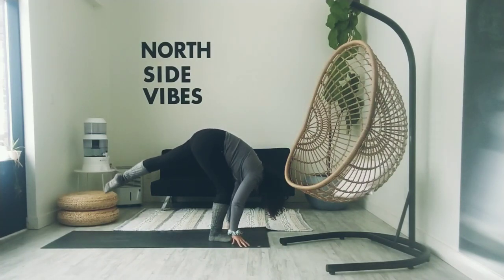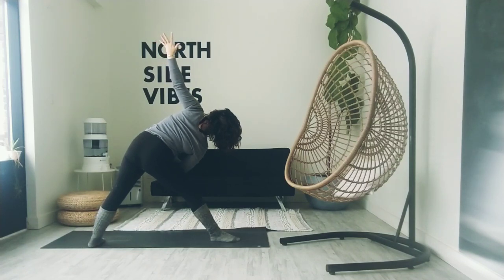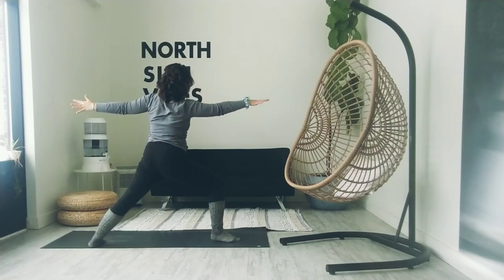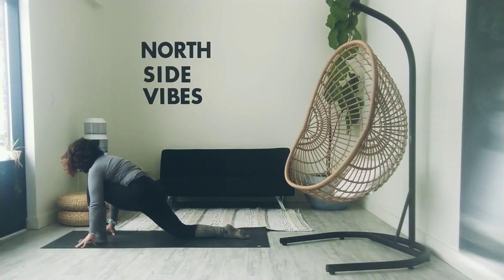15 Minute Flow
A 15 minute fun vinyasa flow ✨ Power up the core and the legs. A great way to start your morning or your lunch hour.